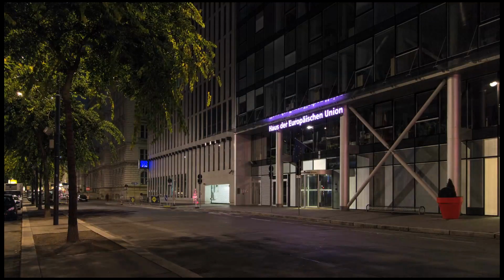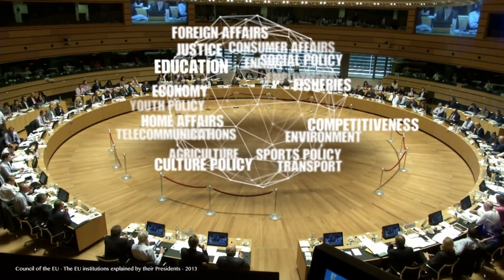Conference Guide WebMUN2014